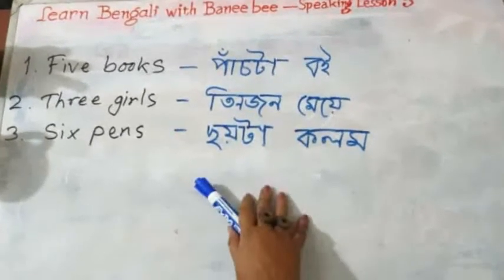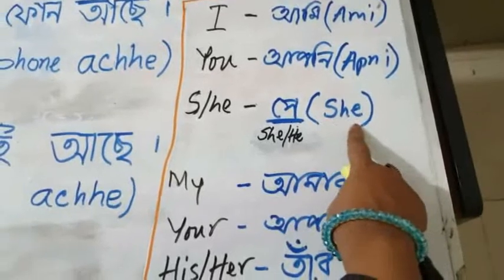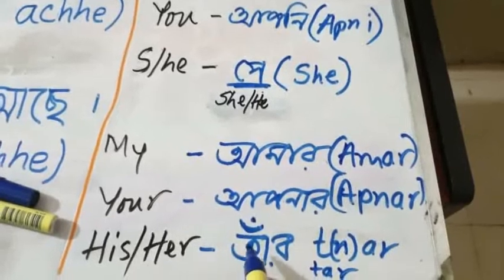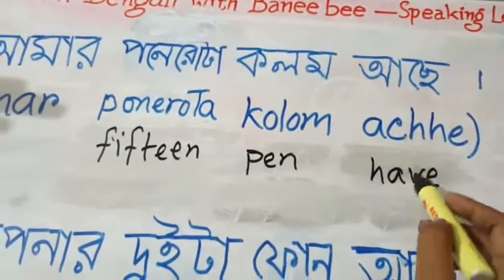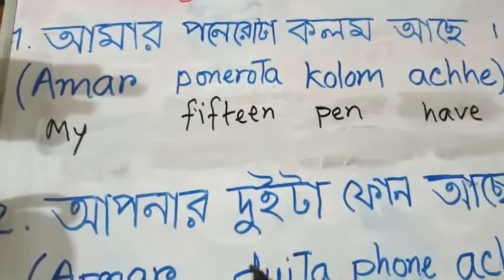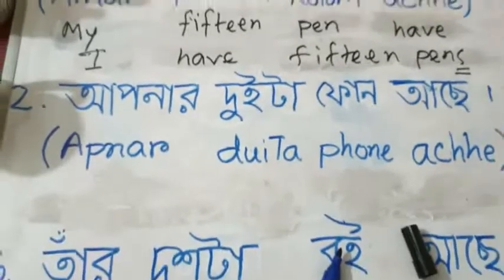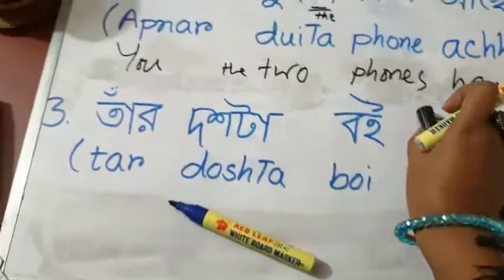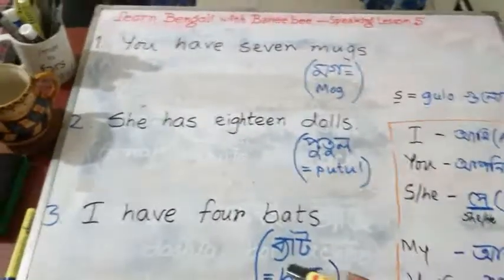Speaking lesson 5 | Learn Bengali through English | Have | Shusmita Shyama